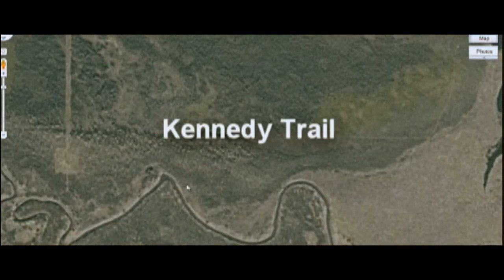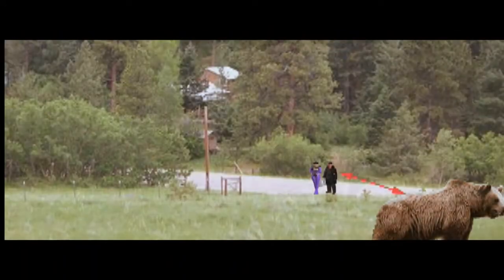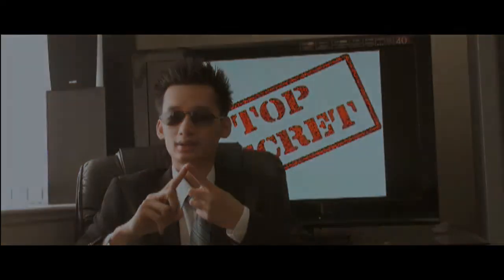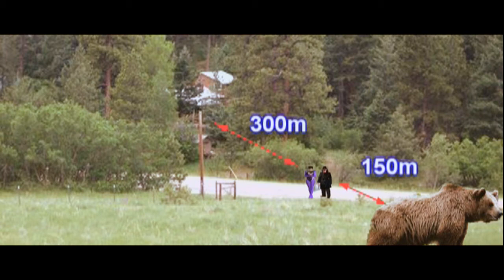Math Impossible (Man Vs Beast).wmv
This movie was created to help students apply their math knowledge and be more engaged in school work.  This is a new math concept where students not only watch a math movie, they actually get involve and be part of the movie.   It's time to do the impossible!   Math Impossible.

Target audience: Junior High Math
Topics tested: Rates, Ratios, Critical thinking, Research skills, Team work
Time for assignment : 2 classes.